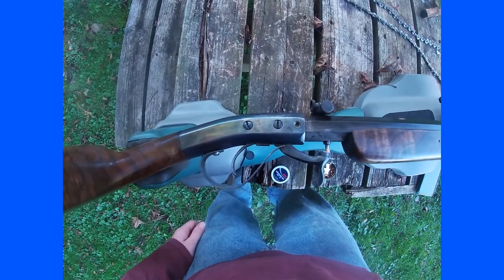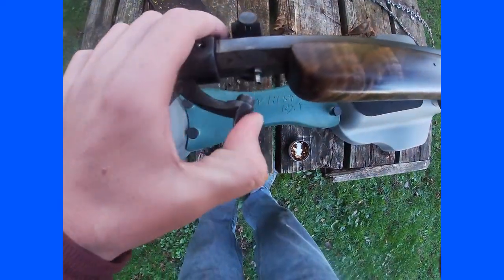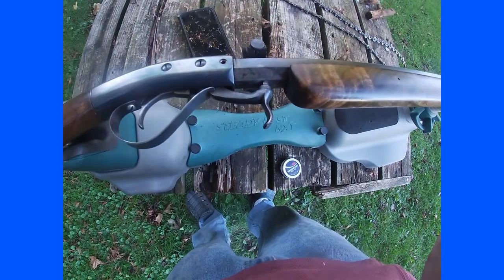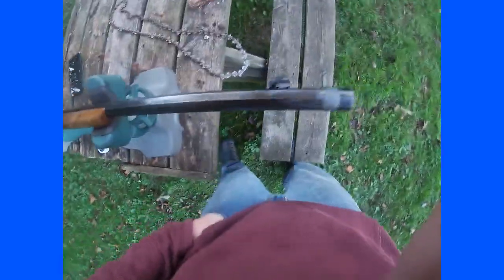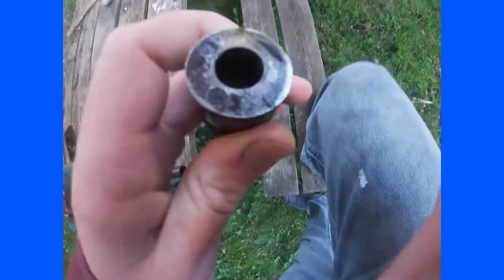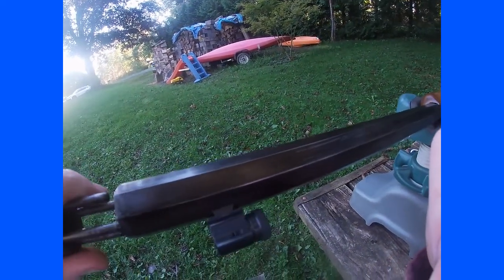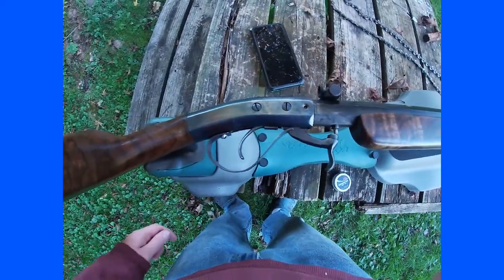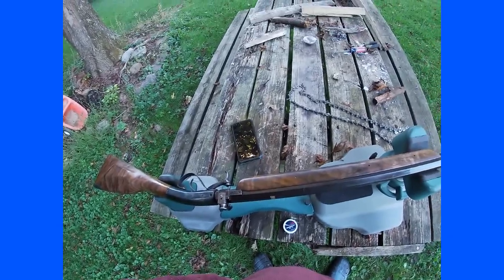My Underhammer Muzzleloader